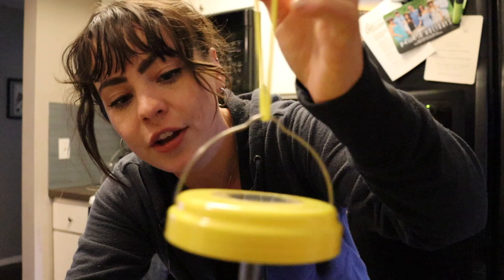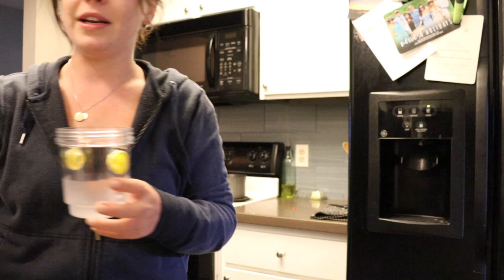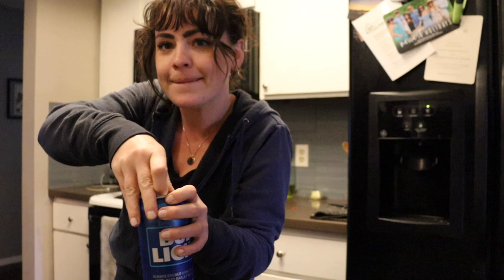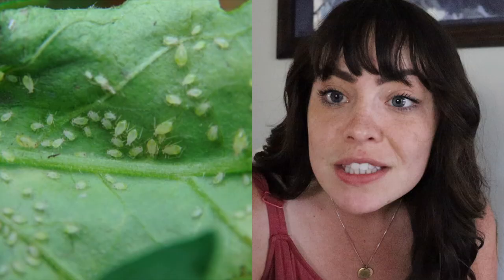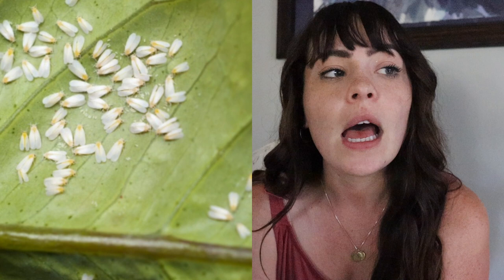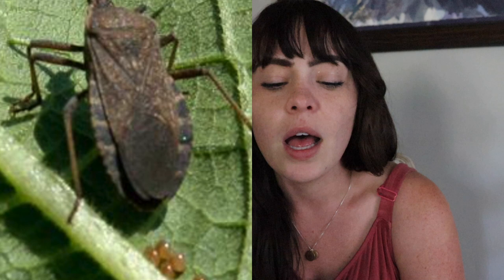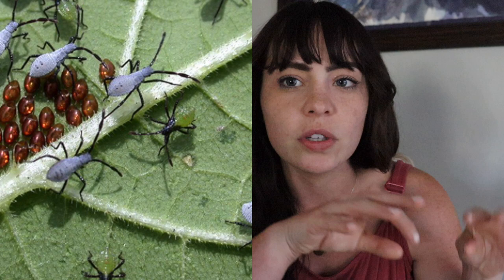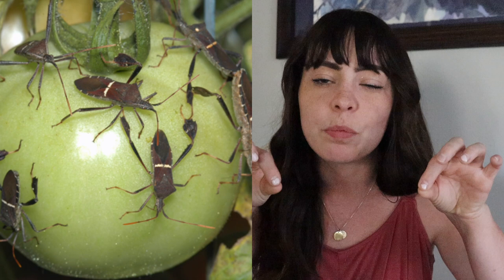Wasp Wars + The Worst 5 Garden Bugs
Learn about some of the worst garden bugs out there and see if my wasp trap ends up working!